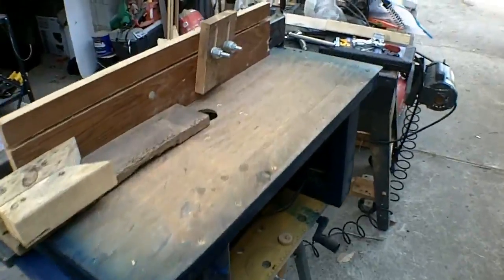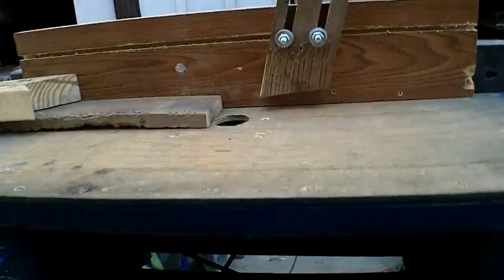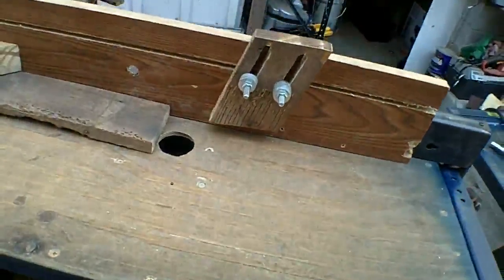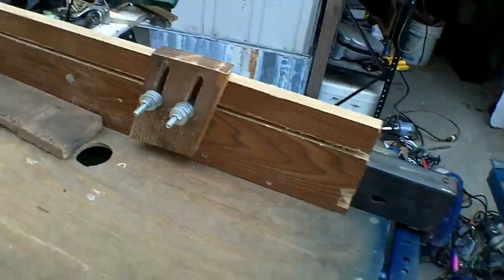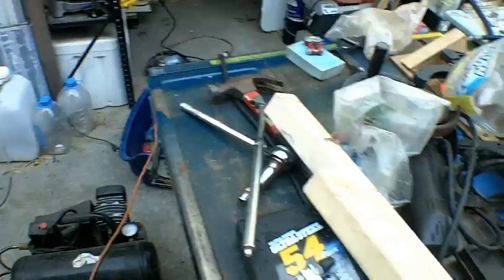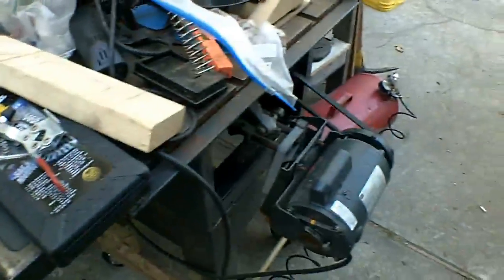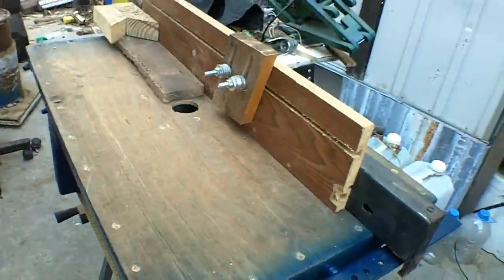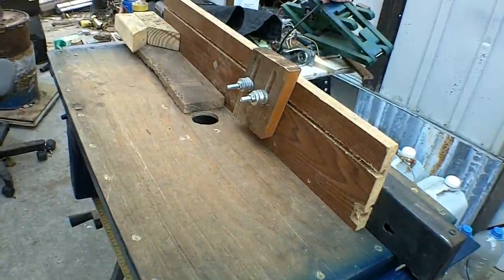my router table